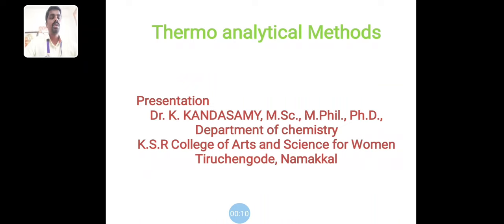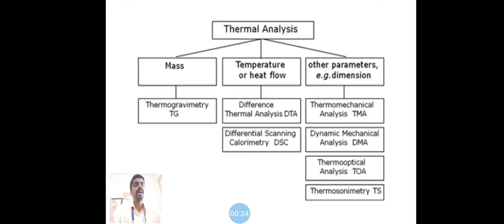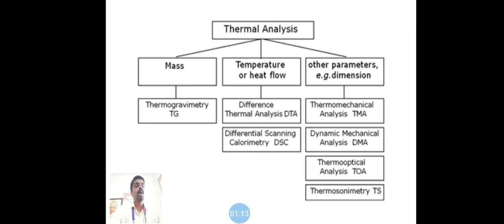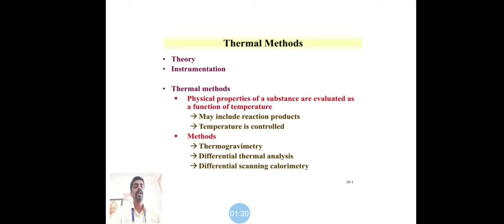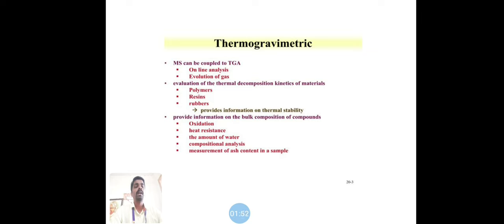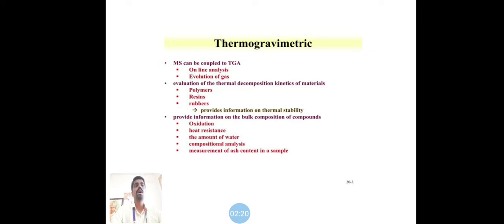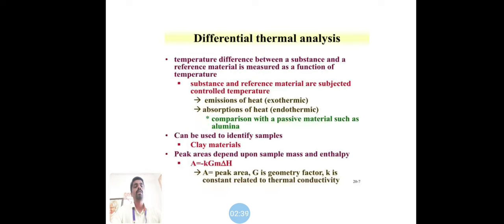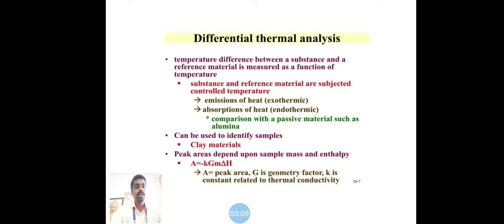LCS : Thermo analytical Methods | Dr.K. Kandasamy , Head and Assistant Professor of Chemistry